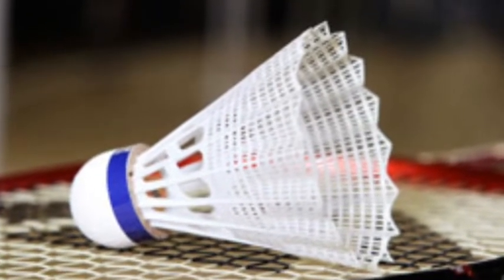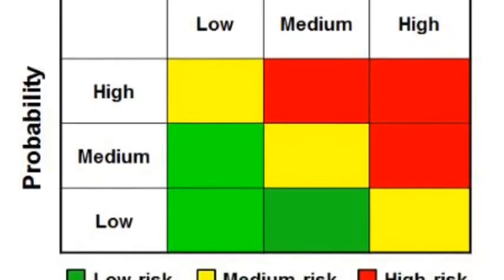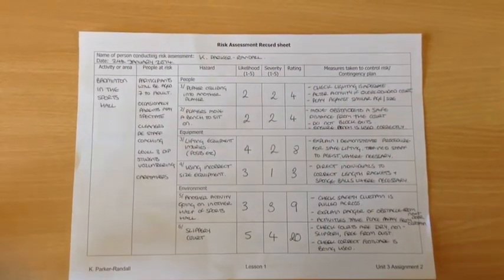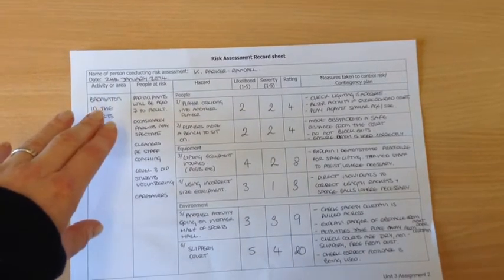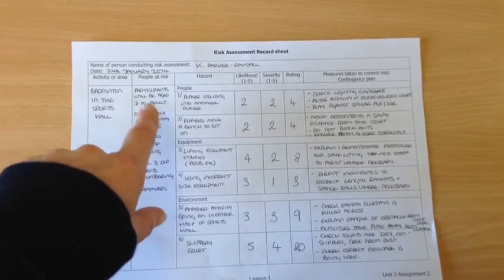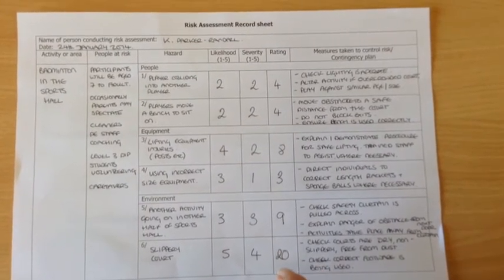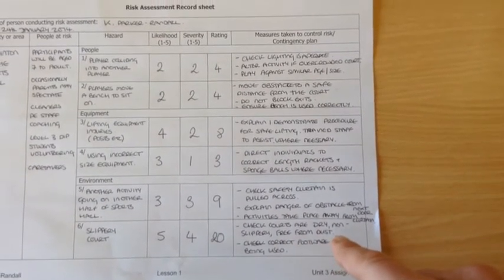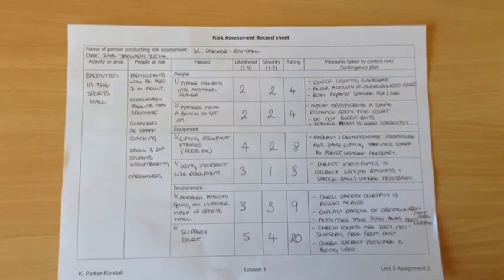KPR Example Unit 3 Assignment 2